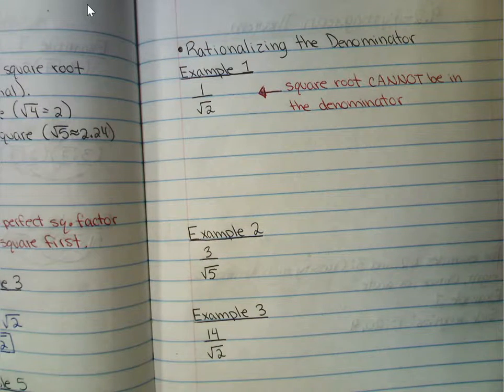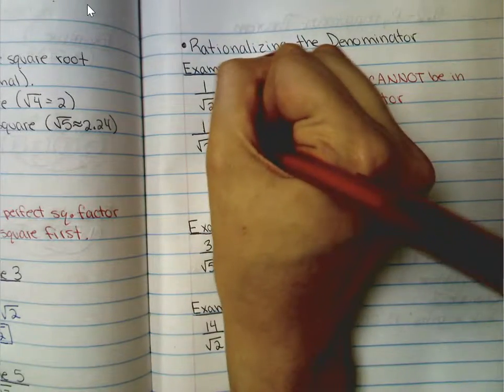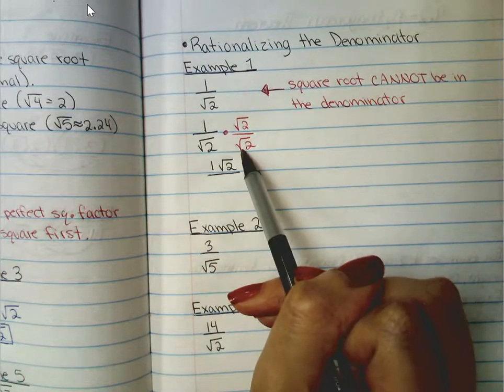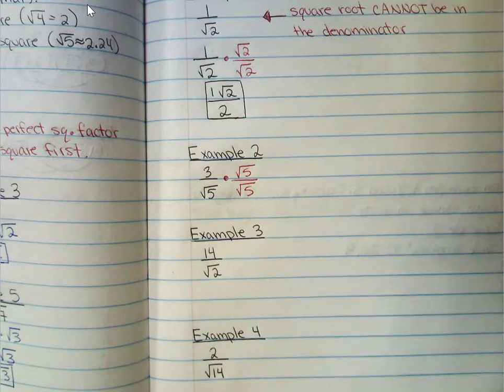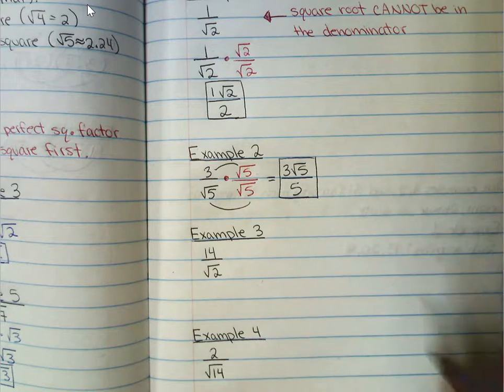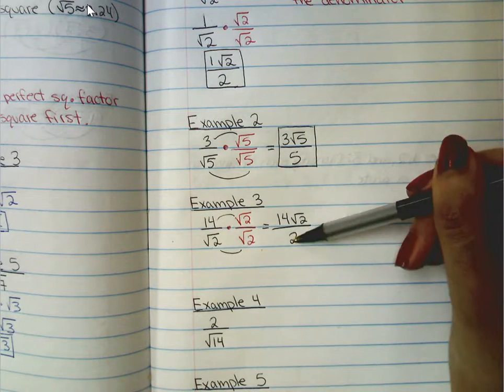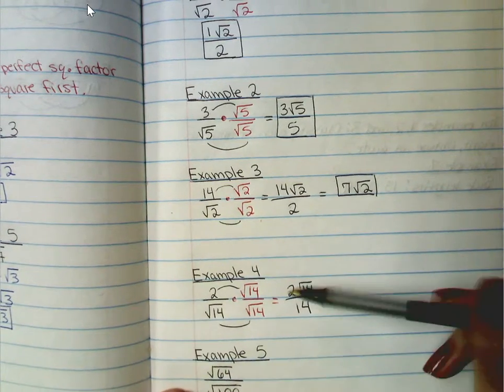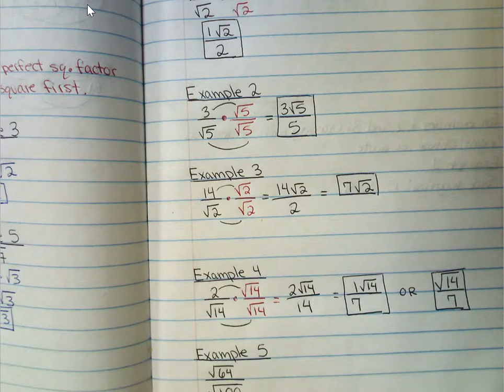9.1 Video Notes Part 3